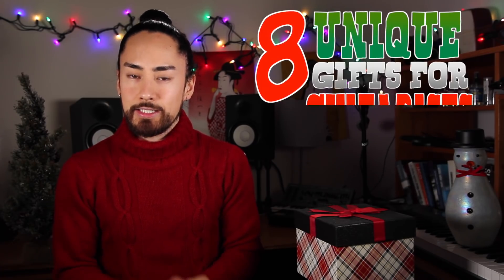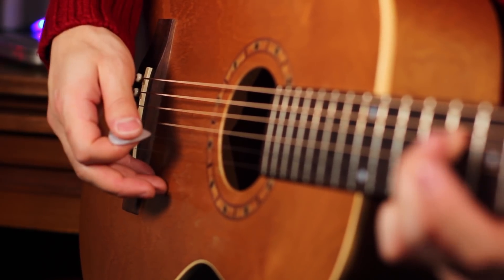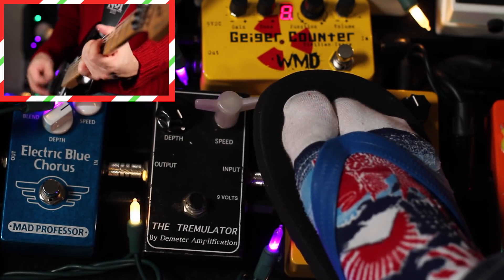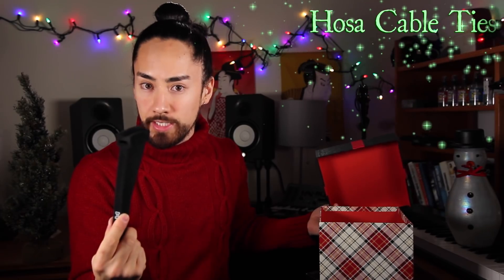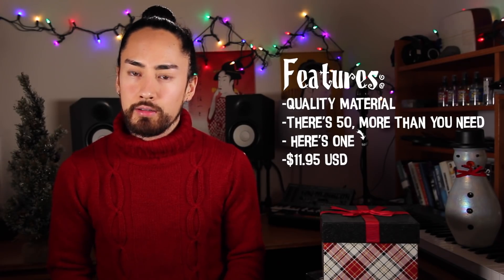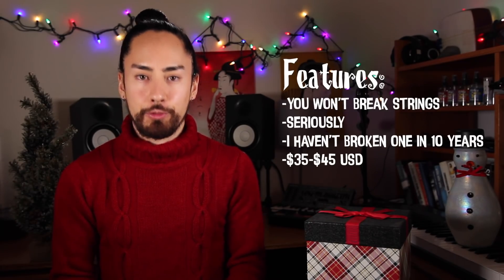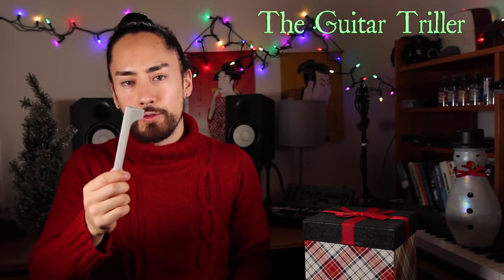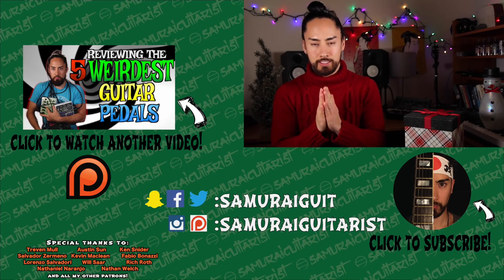Unique Guitar Gift Ideas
Links To Products:

Firefly Picks

The Wingman (this is a similar product by the same company, find The Wingman at their

Zen Guitar

Hosa Cable Ties

Stretchable Strap (it says acoustic guitar strap, but it'll work on any guitar)

Guitar Dock

Guitar Triller
Guitarist/Songwriter/Samurai Born in the Manitoba prefecture of Canada, samuraiguitarist, Steve-san Onotera, honed his discipline under the study of the country's most powerful musical sensei. Bred on rock, raised on the blues, trained in jazz, samuraiguitarist creates incredibly innovative videos that showcase his talents on the guitar.